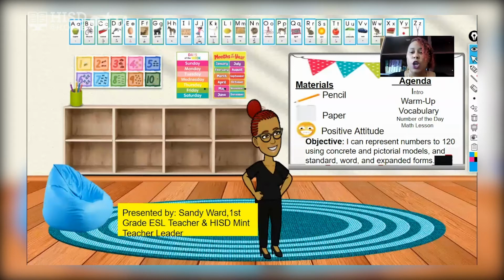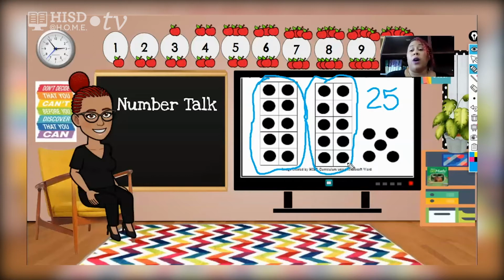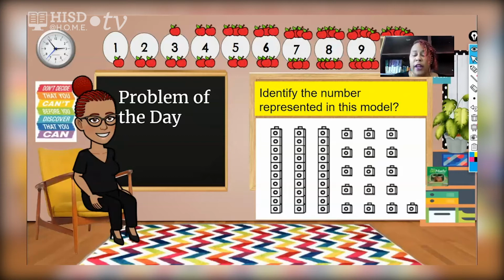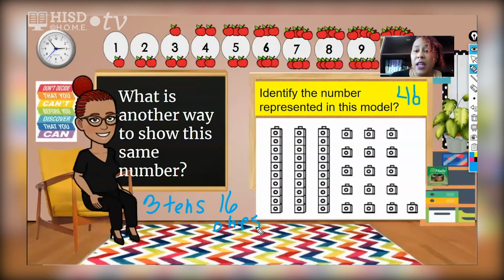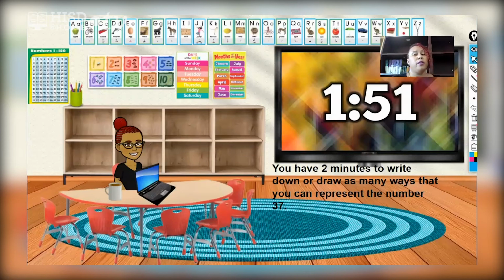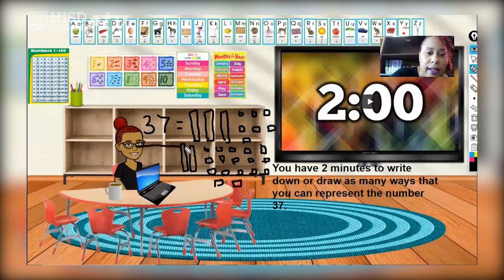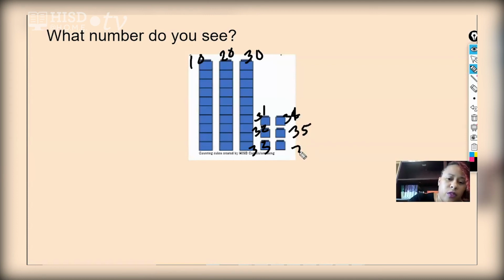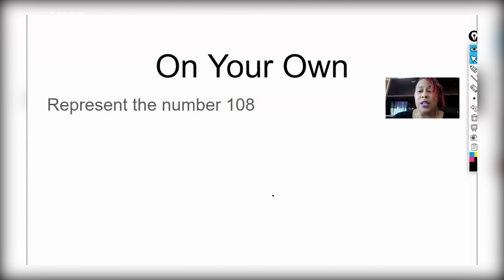1st grade Math WEEK OF FEBRUARY 15 Representing Numbers to 120 Sandy Ward TRT30 04